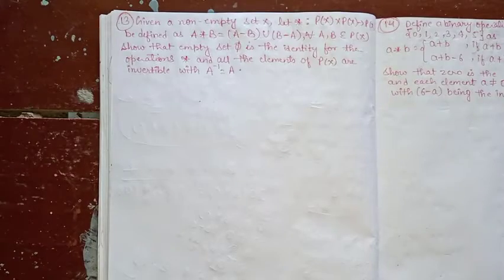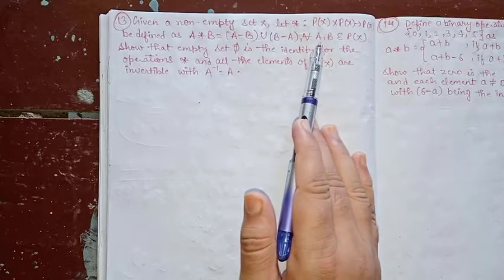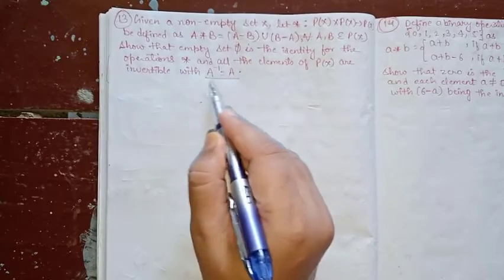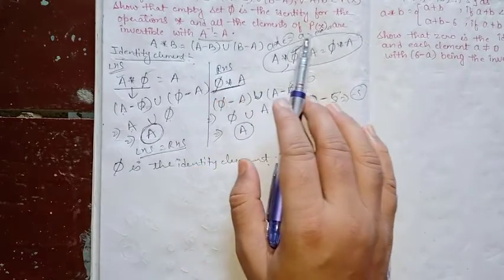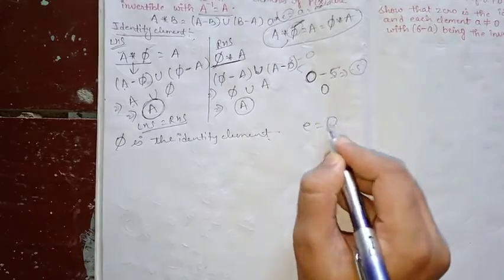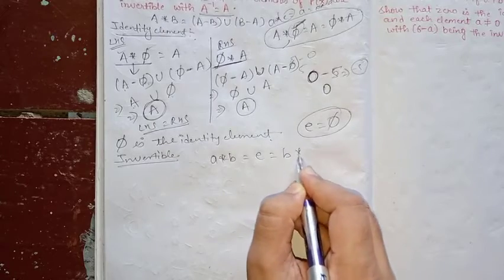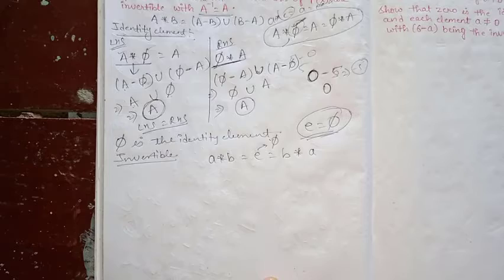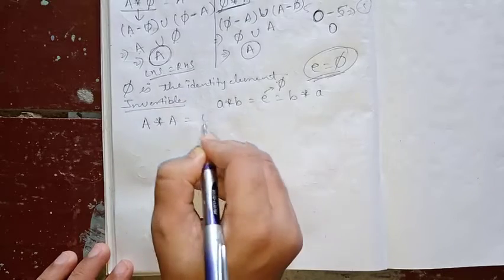MISCELLANEOUS CH 1 Q13 SOLUTIONS OF RELATIONS AND FUNCTIONS NCERT CHAPTER 1 CLASS 12th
INVERSE TRIGONOMETRIC FUNCTION , MATRICES CLASS 12  MCQ BOARD IMPORTANT 2021

DARBHANGA . BIHAR

VIT APPRECIATED ME  VIDEOS:-

10 CGPA IN B.TECH :-